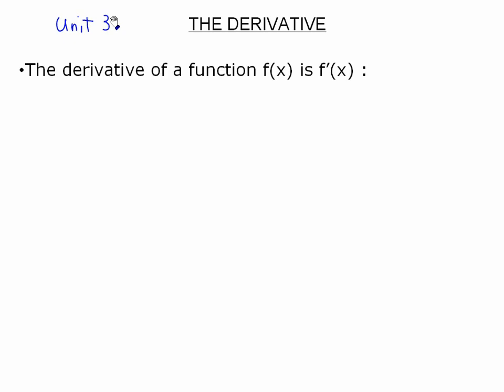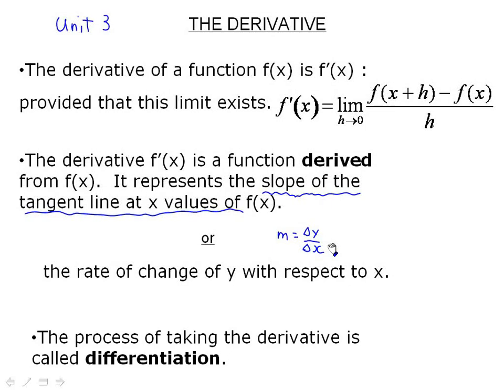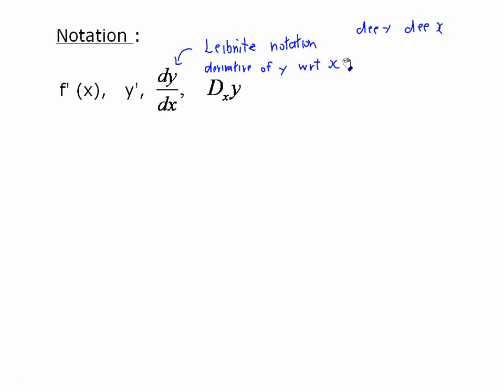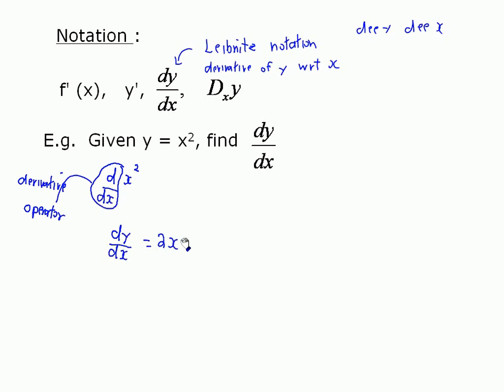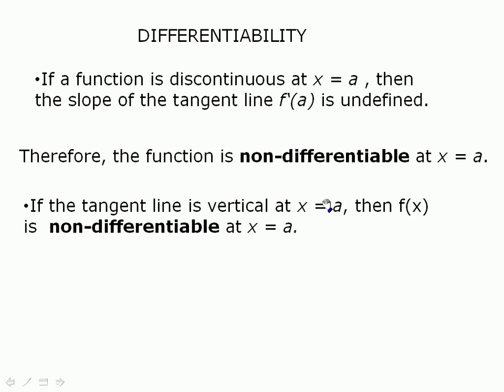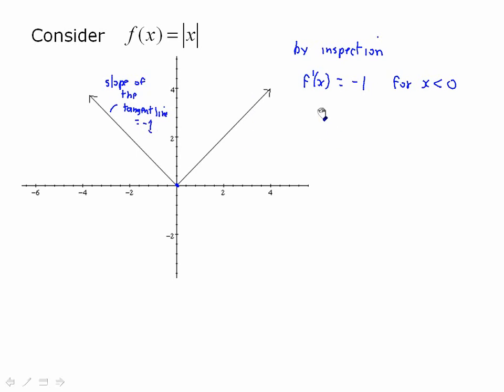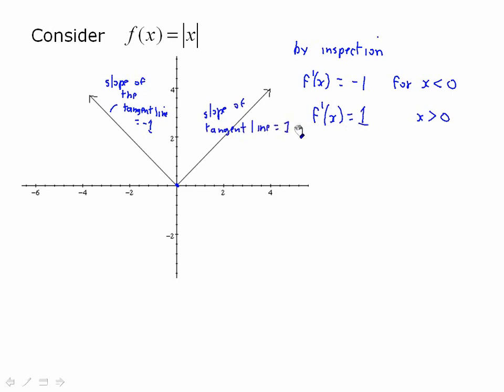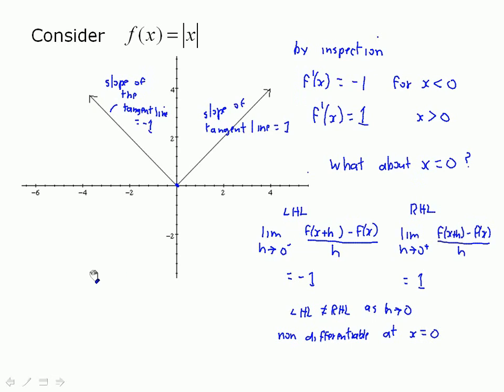Examples: The derivative from first principles 1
This lesson talks about the limit derivative, but then avoids using it and does a 'by inspection' example - so you may not find it very satisfying.  Take it for what it is...